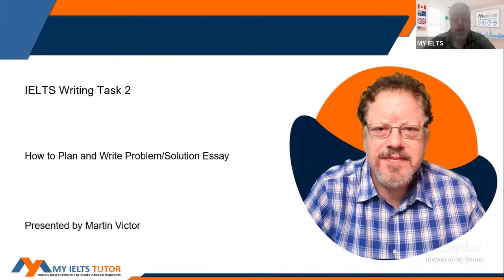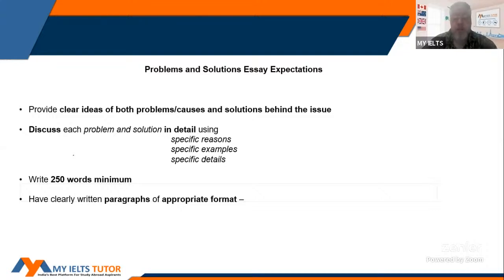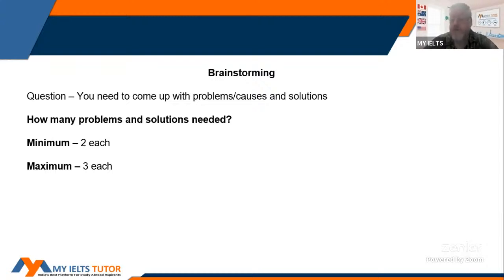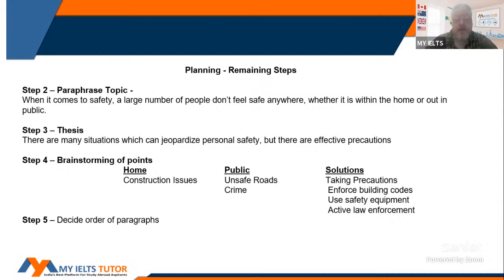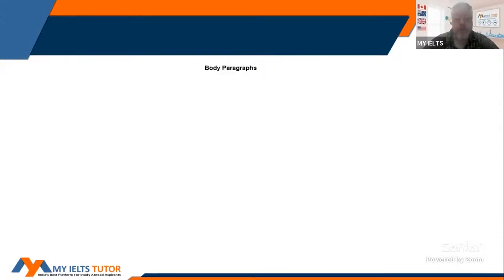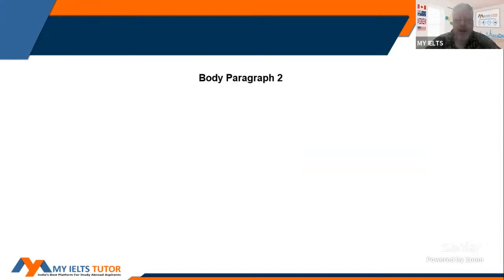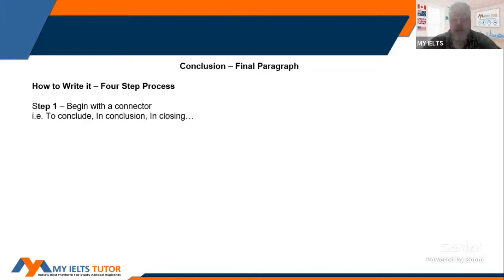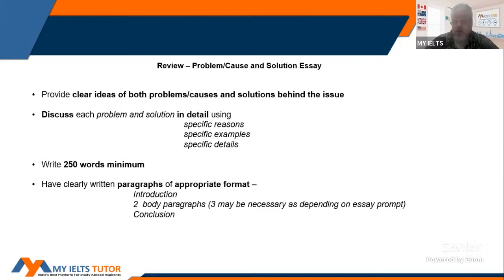How to Plan and Write Problem and Solution Essay | IELTS Writing Task 2 | MY IELTS TUTOR!!